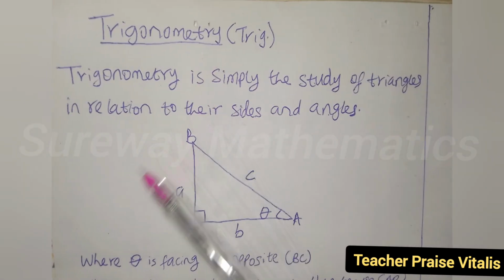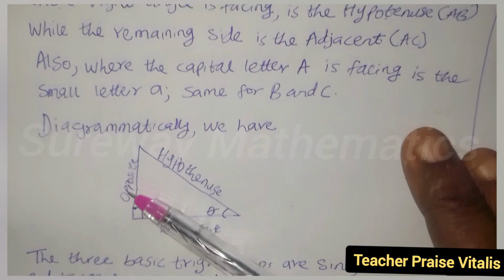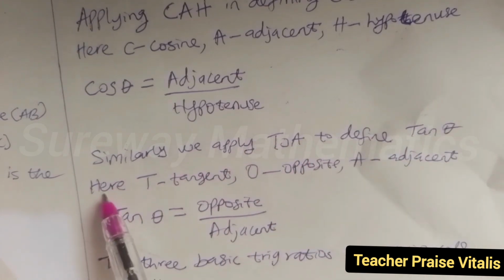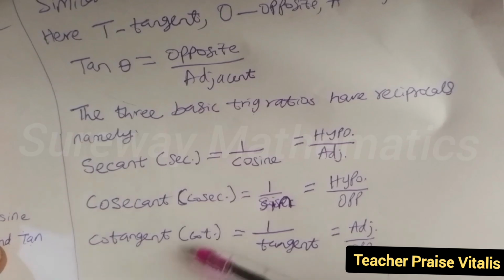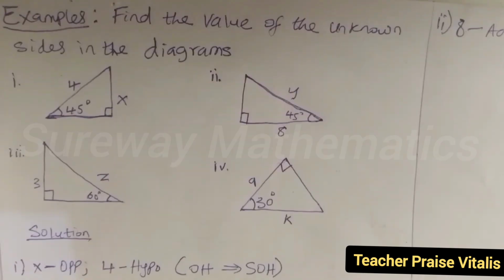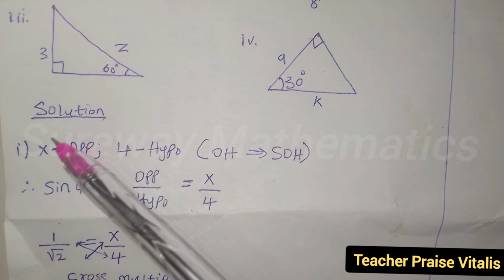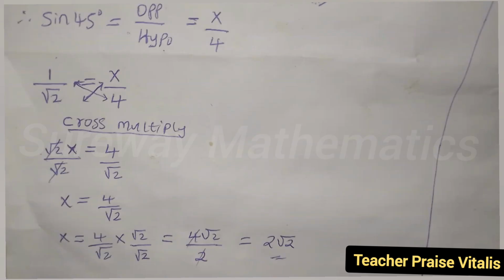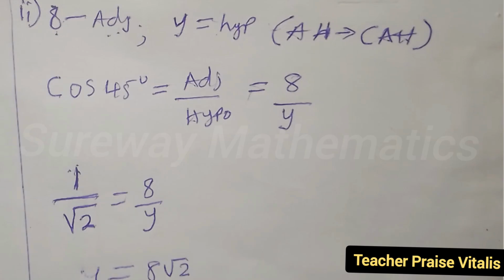Trigonometry Ratio:Know This Before Solving SOHCAHTOA Find Unknown Sides Question|answers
Trigonometry : Sureway Mathematics on Trig, Questions with answers, Special trig. Ratios SOH CAH TOA.